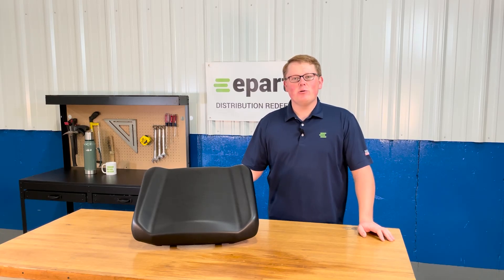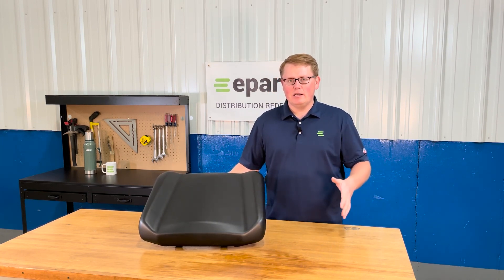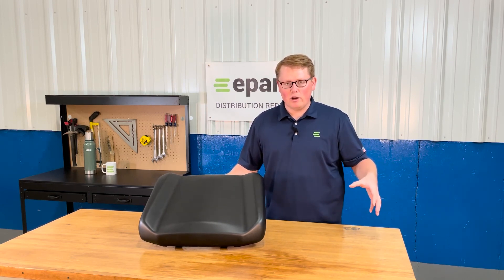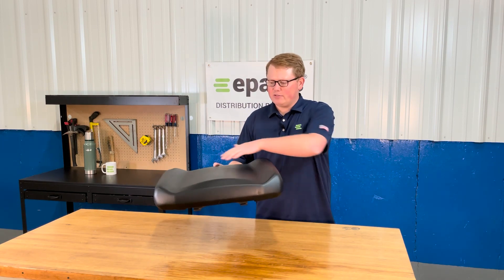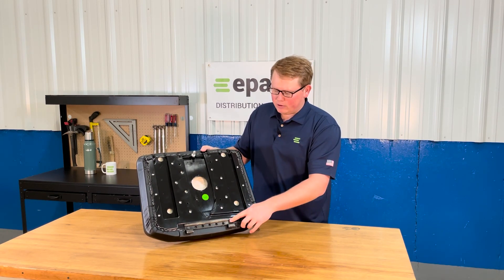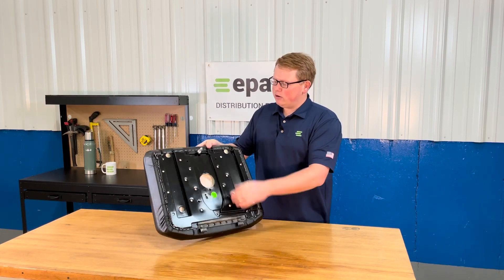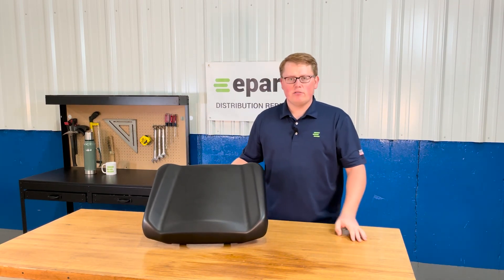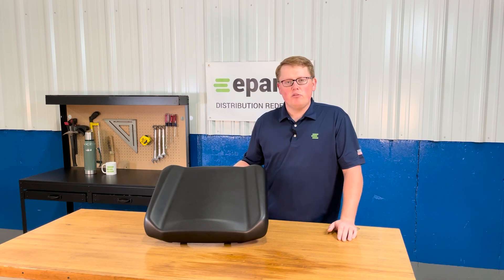Review: Seat for Polaris Ranger 900 XP EU (2015) | eparts.shop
- DirectFit™ Seat Bottom Ready To Install With All Mounting Hardware
- For Passenger Side Seat Use Part Number E-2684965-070